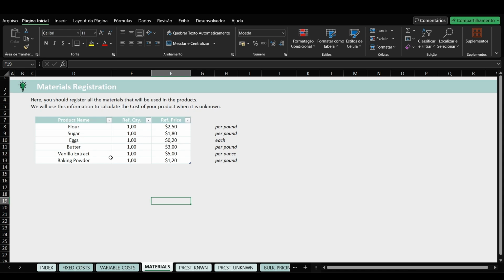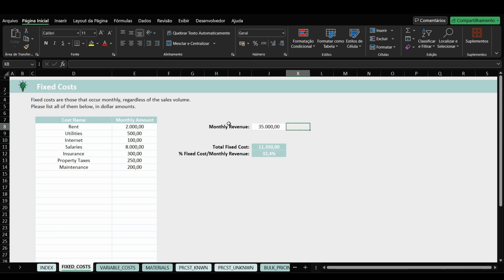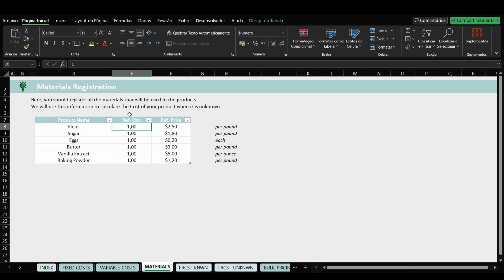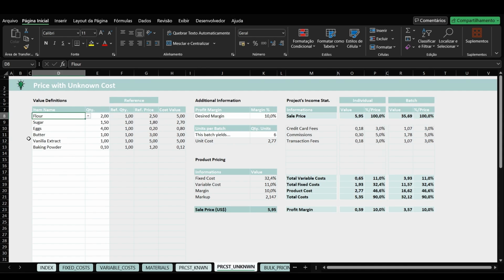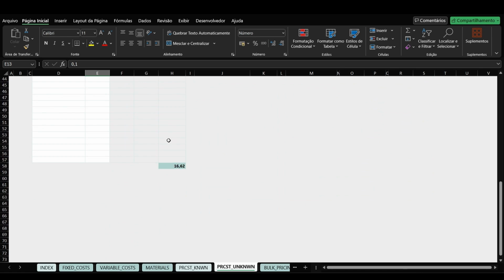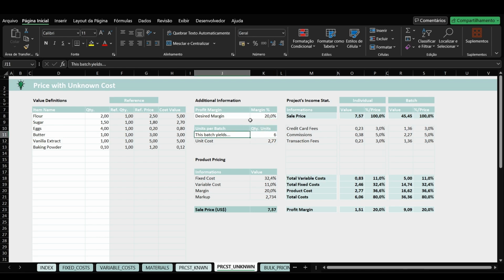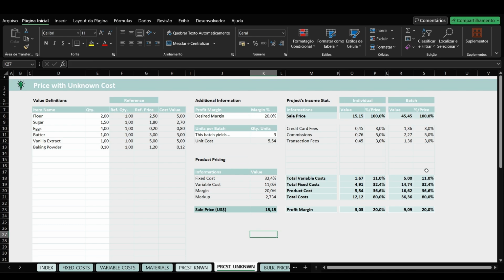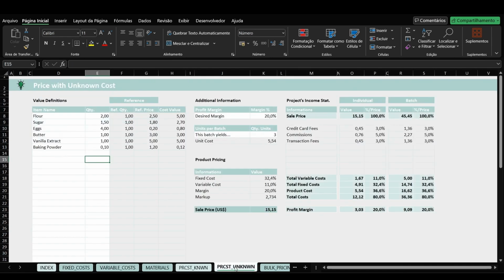CAKE PRICING CALCULATOR: Perfect Pricing for Your Cakes and Pastries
Discover how to effortlessly price your cakes with our Cake Pricing Calculator! In this video, we walk you through our comprehensive Excel spreadsheet designed to help you determine the perfect selling price for your cakes, ensuring profitability and simplicity.

- What You’ll Learn:

. How to input and manage your ingredients' costs and quantities.
. Steps to account for fixed and variable business costs.
. Detailed guidance on calculating the desired profit margin.
. Tips on adjusting ingredient quantities for different cake recipes.
. How to dynamically update prices and maintain accurate cost analysis.

Our Cake Pricing Calculator not only simplifies the pricing process but also ensures that you cover all your costs and earn the profit you aim for. Whether you’re pricing cakes, pastries, or any other baked goods, this tool is versatile and user-friendly.

- Why Use Our Cake Pricing Calculator?

. Save time and avoid manual calculations.
. Get precise pricing that covers all your expenses.
. Ensure a consistent profit margin for every sale.
. Easily update prices and costs as needed.
. Get Started Now:

Download the Cake Pricing Calculator from the link below and start pricing your cakes like a pro. Perfect for home bakers, bakery owners, and anyone looking to streamline their pricing process.